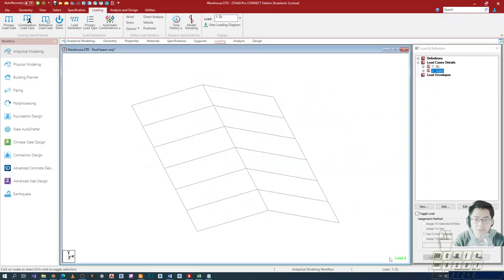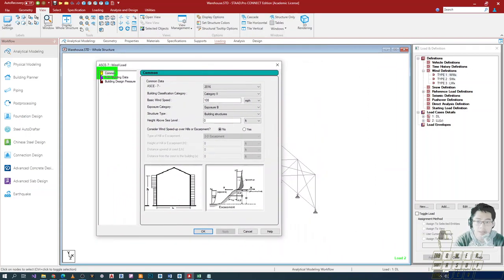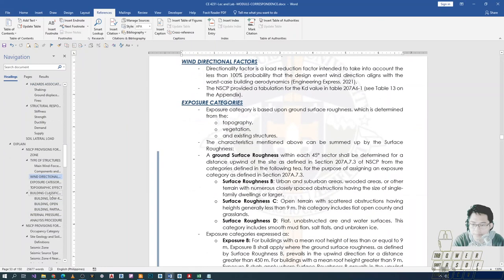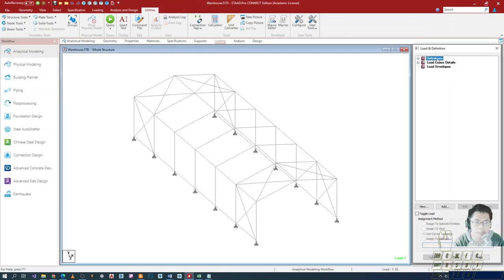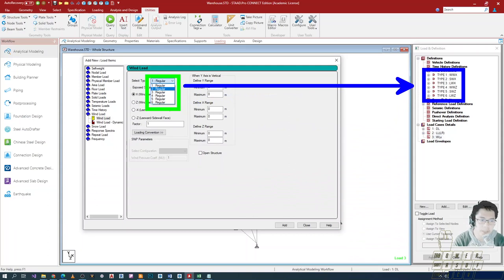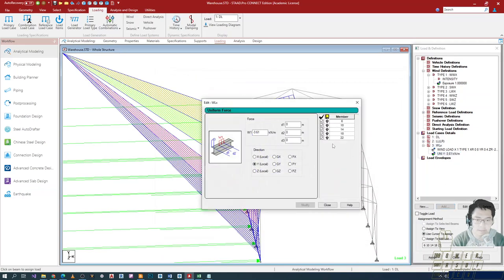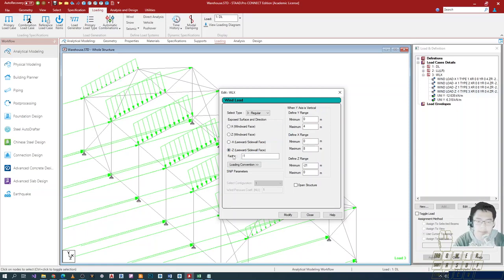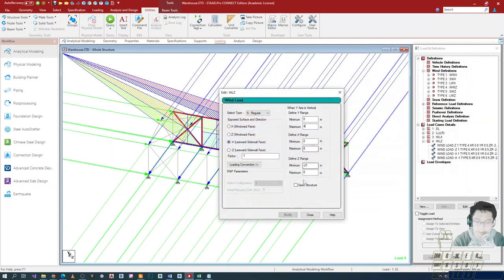Staad.Pro AISC Steel Design 8. Adding Wind Loads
This video demonstrates the process of adding wind definitions and Load cases to a structural model in Staad.Pro Connect Edition